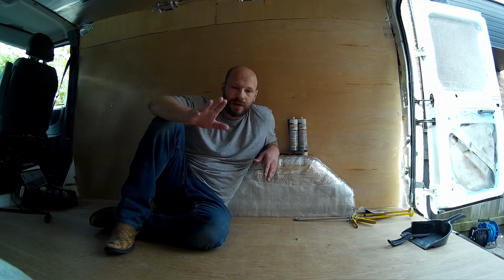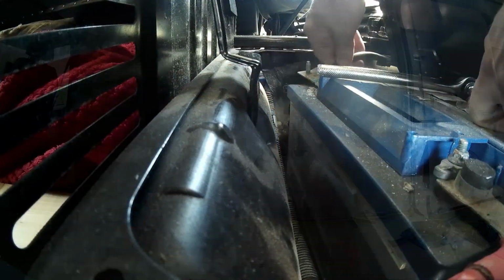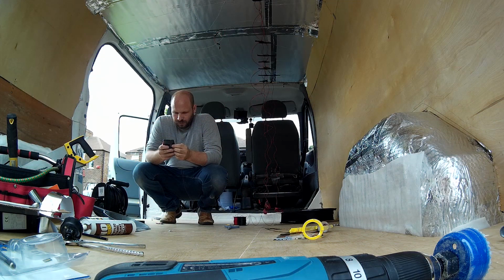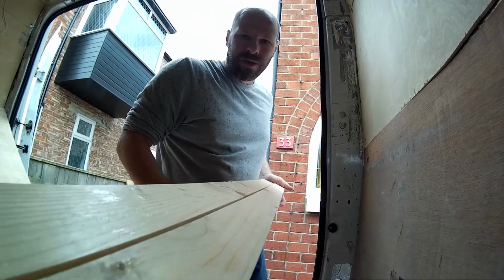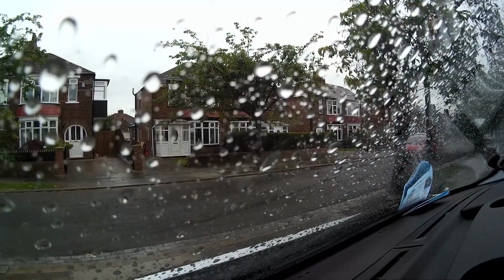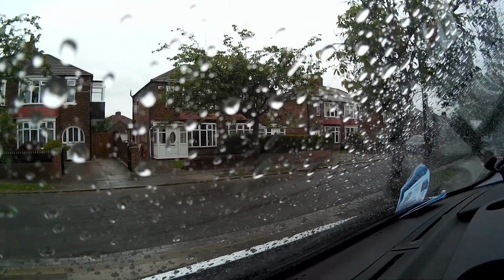DIY Camper Build - Episode 5 - Ply lining the roof and chat in the rain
Hi and thanks for visiting my channel. This is a series of planned videos that will document the transformation of my van into a part-time camper van.

In this episode I am trying to get the new ply lining on the roof, but the rain is making that difficult. Time to talk through the challenges.

I am going to be living the vanlife as often as possible and posting updates and blogs along the way.